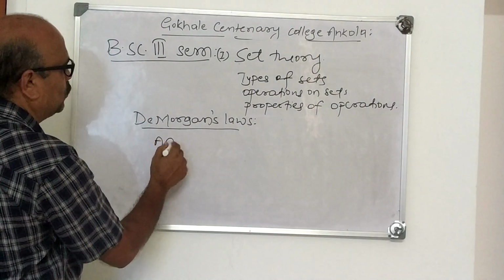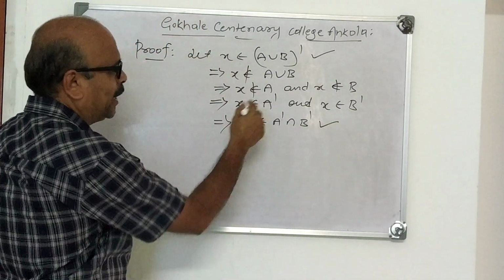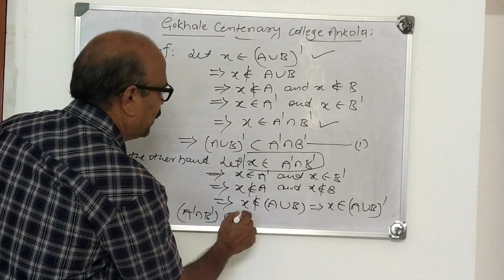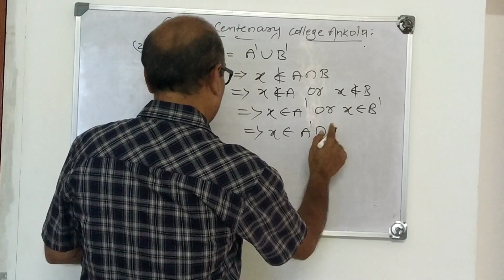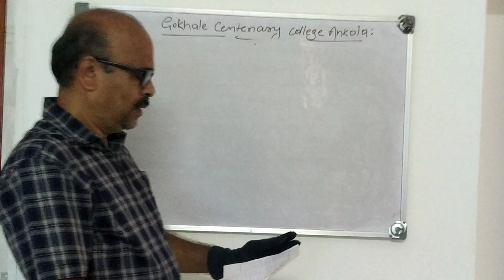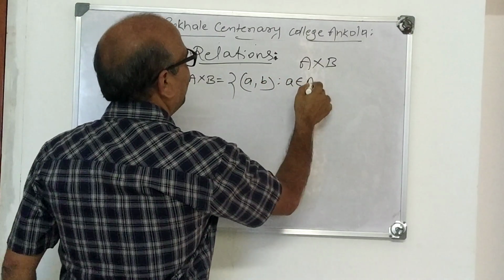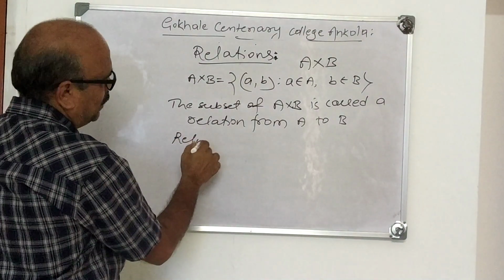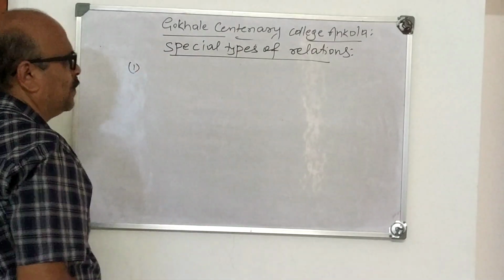SET THEORY--(PART-2) --B.Sc. lll SEM. By R.P.Bhat , G.C.COLLEGE , ANKOLA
SET THEORY- RELATIONS. (continuation of 1st video on SET THEORY)